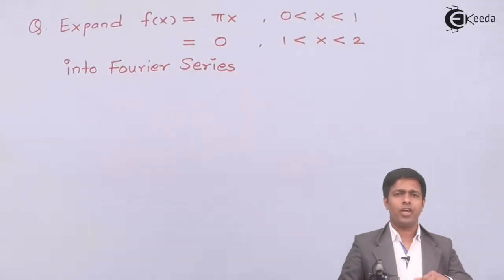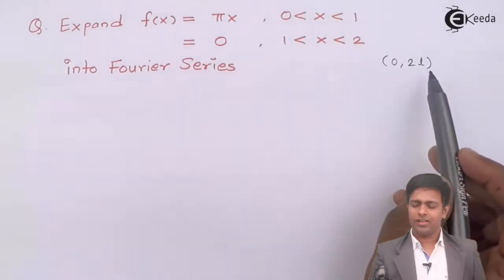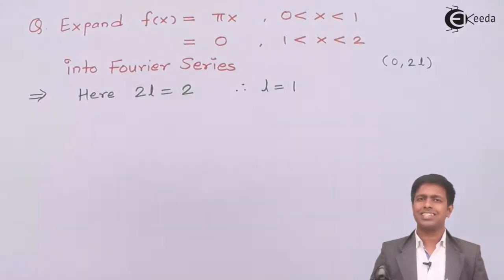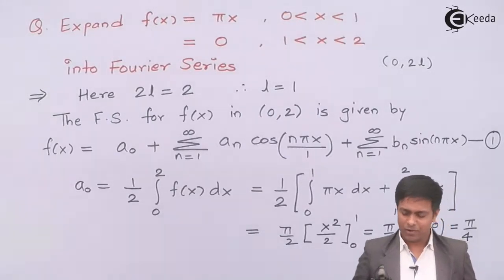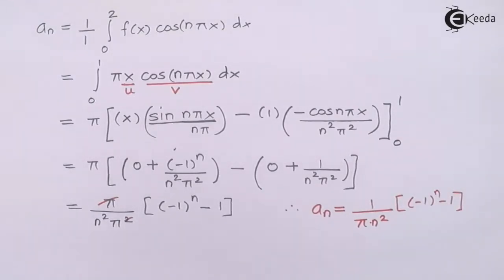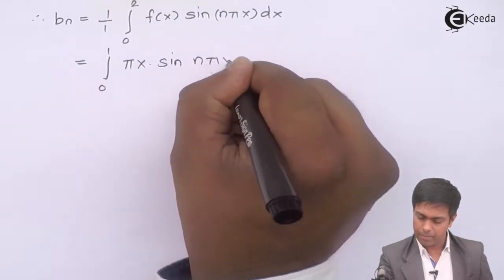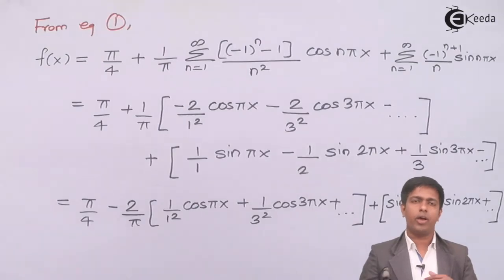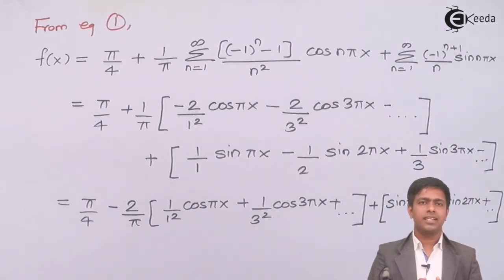Fourier Series For f(x) = pi x in (0,2) - Fourier Series - Engineering Mathematics 3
Video Name - Fourier Series For f(x) = pi x in (0,2)

Happy Learning